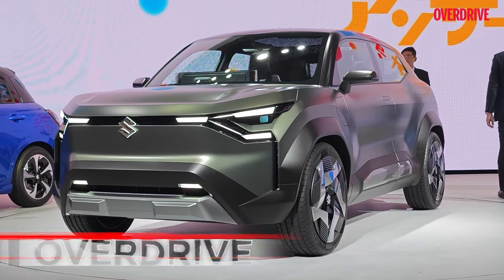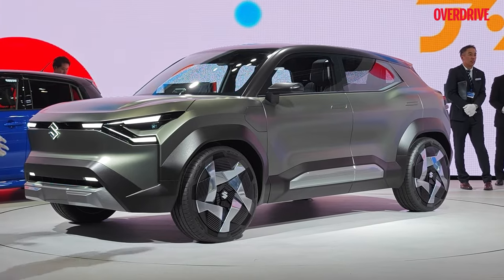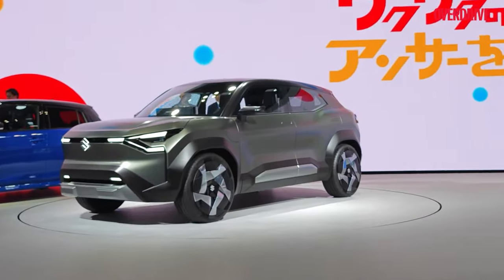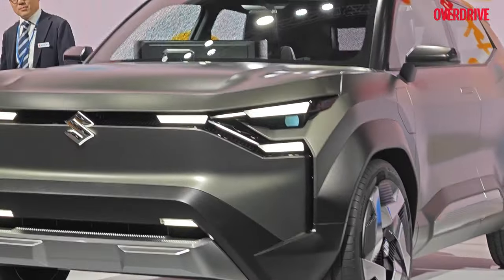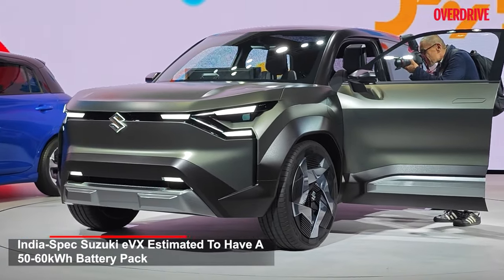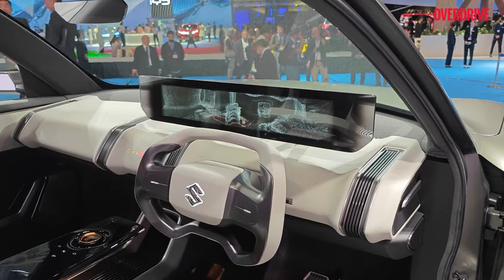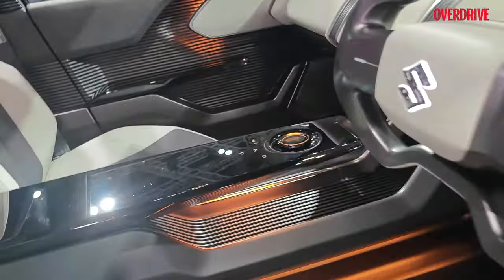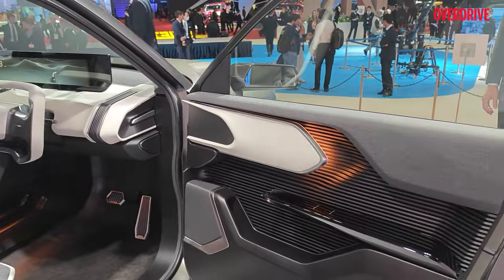Almost production-ready Suzuki eVX at Japan Mobility Show 2023 | OVERDRIVE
Alongside the new Swift (concept), Suzuki has also displayed the almost production-ready eVX electric SUV. The production version of this car will be the Japanese automaker's first EV, with manufacturing beginning in late 2024 at their Gujarat factory. Maruti has also stated that it would be built on a specific new BEV platform and will have a battery capacity of 500km.